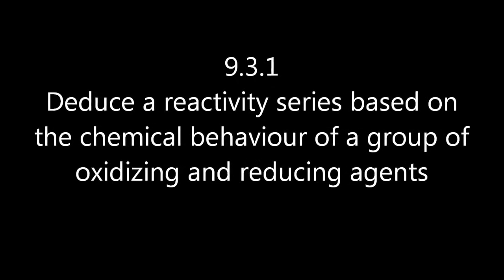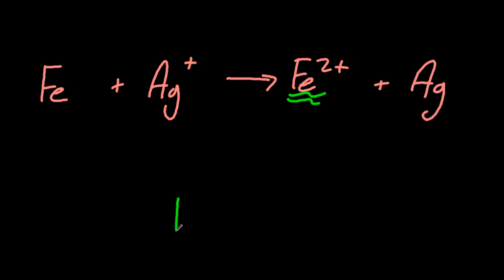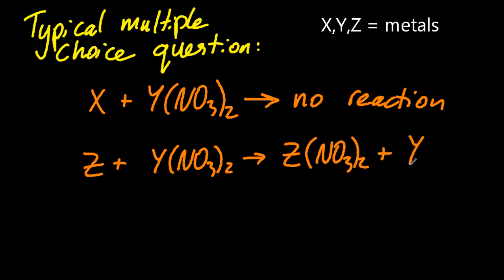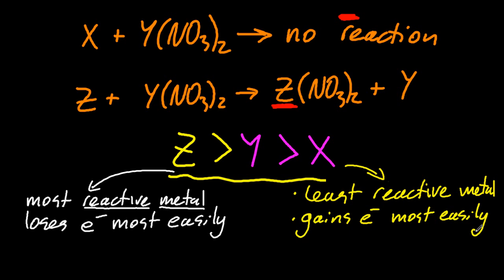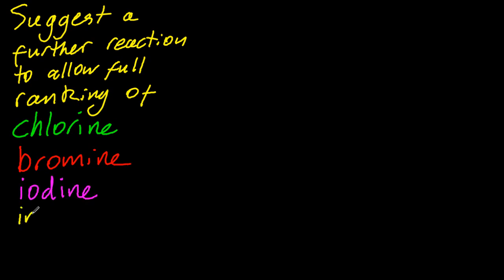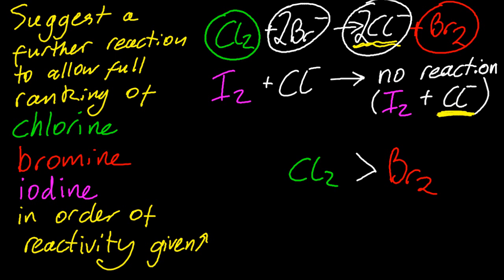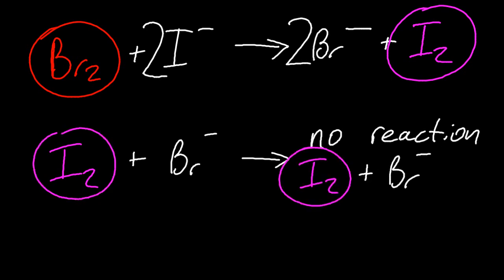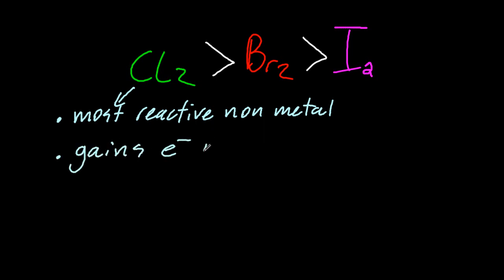9.3.1 Deduce a reactivity series by chemical behaviour of oxidizing/reducing agents IB Chemistry SL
The most reactive ends up as an ion!